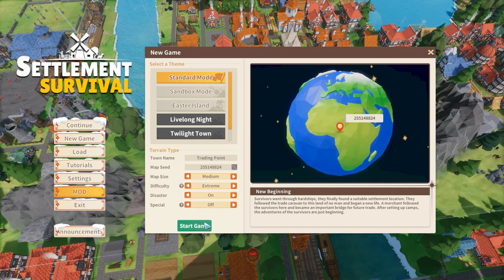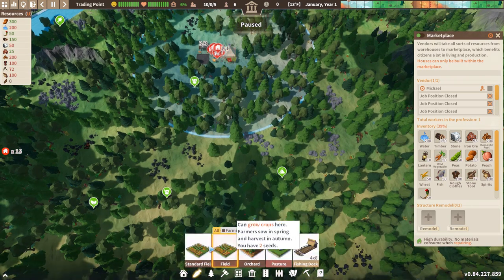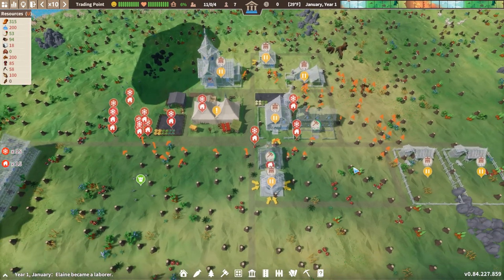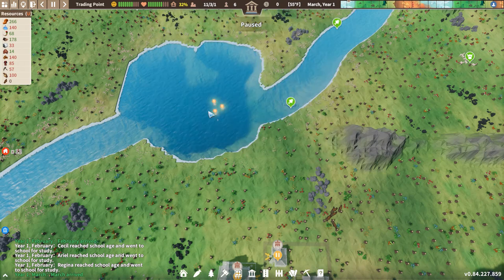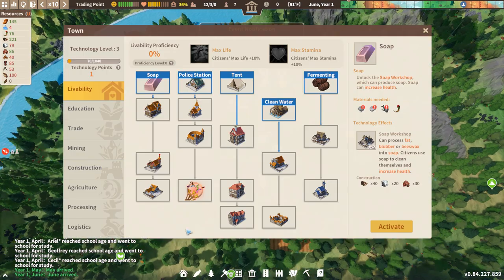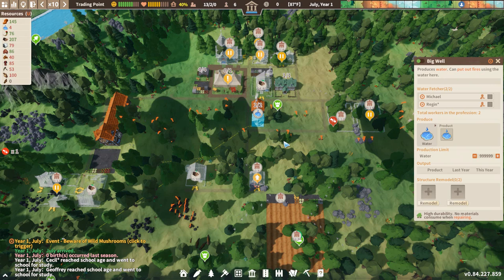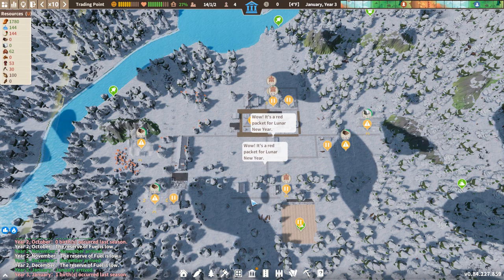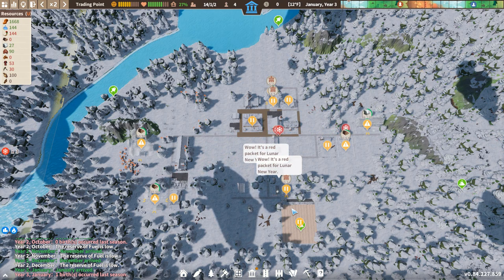Settlement Survival 01 - Let's Explore Factions & Trade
Welcome to Trading Point!  We're adapting our extreme start strategy as we explore the new factions and trade update in Settlement Survival.

For this let's play, we're playing the first 25 years of Settlement Survival on extreme difficulty.    We've come prepared with a market place layout that makes getting started easy and an extreme start strategy we're developing together as we explore the new trade and factions content update.

Town Name:  Trading Point
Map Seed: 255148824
Map Size:  Medium
Difficulty:  Extreme
Disasters: On

ABOUT SETTLEMENT SURVIVAL

ABOUT FACTIONS & TRADE

We have added 5 new Factions

4 of which are from unique cultural regions. And these Factions can provide you with up to 25 new buildings, 4 new crops and 17 new recipes as your reputation level increases gradually after completing events and trading with them.  As for the 5th one, he is the merchant who take advantage of the fruits of your hard labor in the previous version.

In addition, the new Trade Mechanism and Wonder Buildings are highly related to these Factions and will be introduced in detail in the following sections.